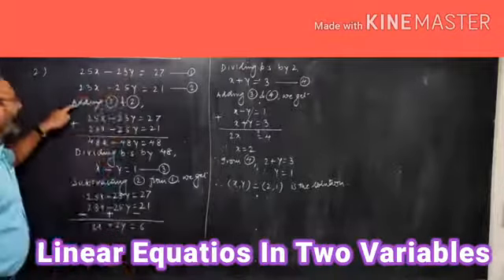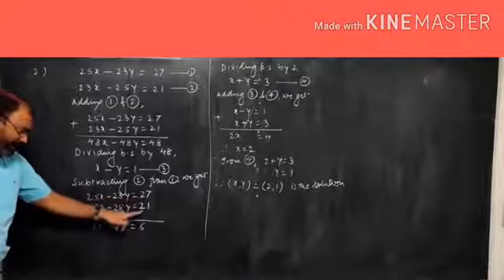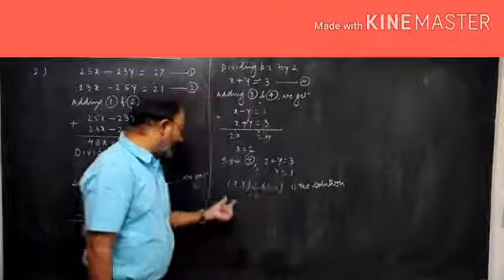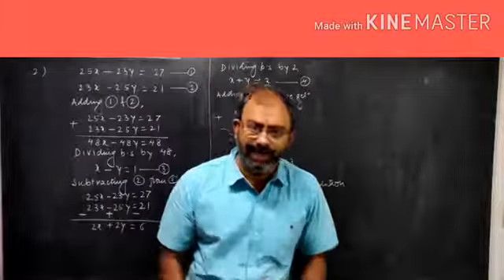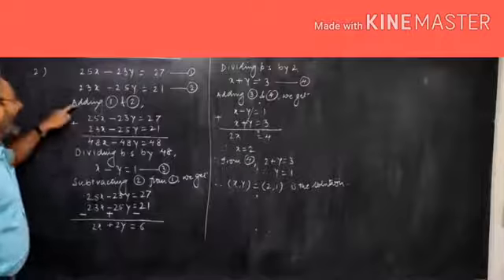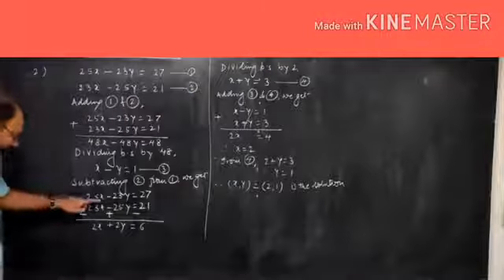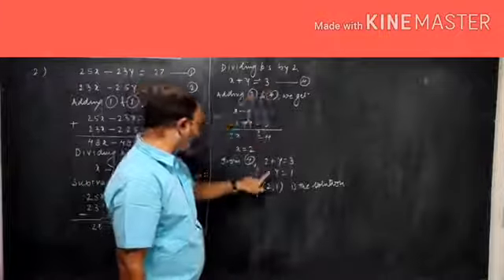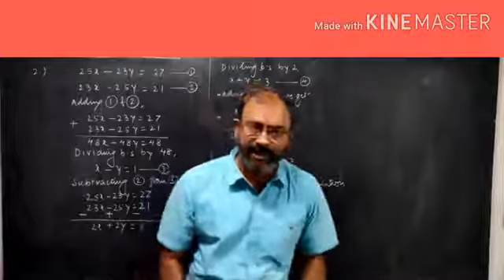ALG CHP1 LE2V PROB2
2ND SPECIAL TYPE OF PROBLEM